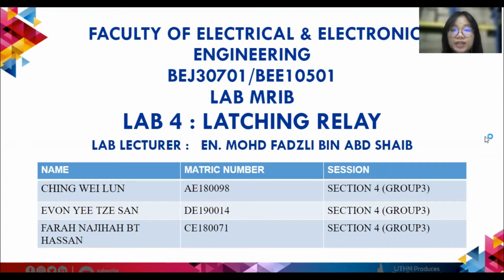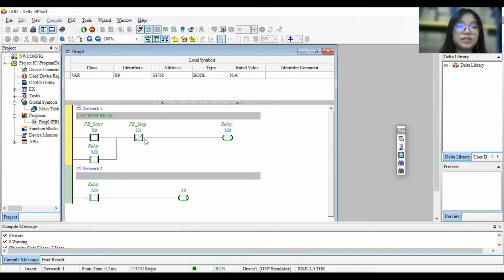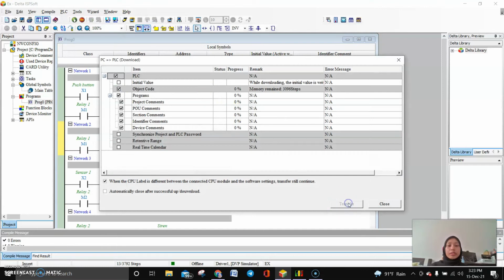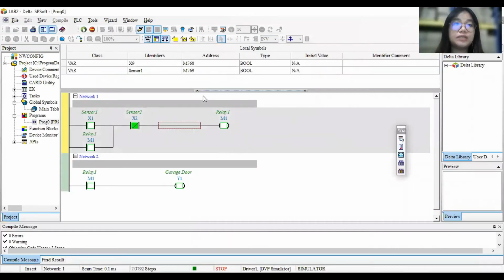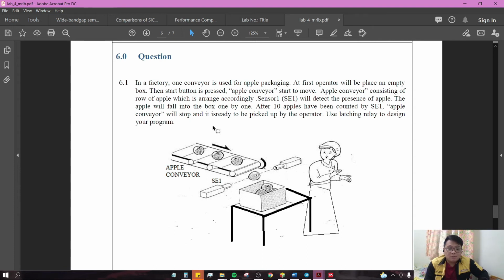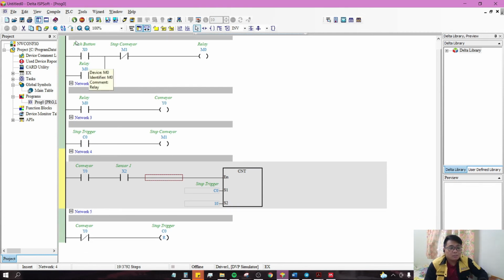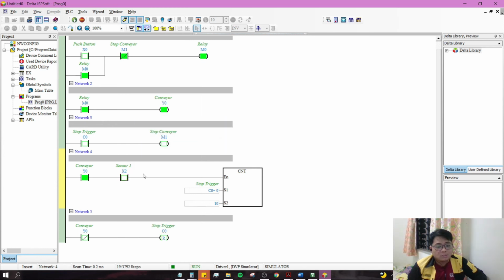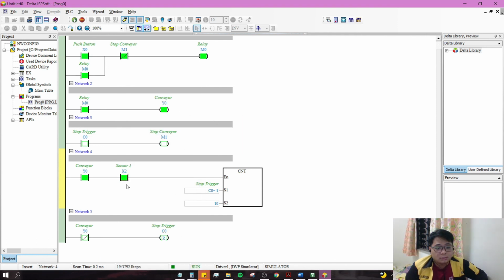Engineering Practice MRIB PLC Lab 4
UTHM BEJ30701 Engineering Practices Section 4 Group 3
PLC Lab 4 Latching Relay